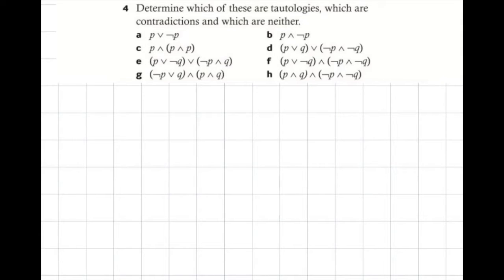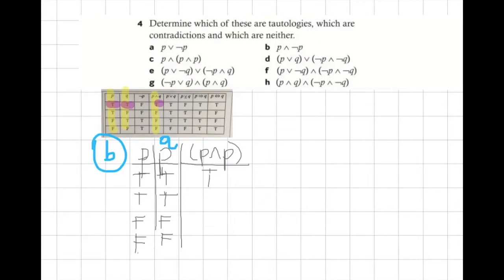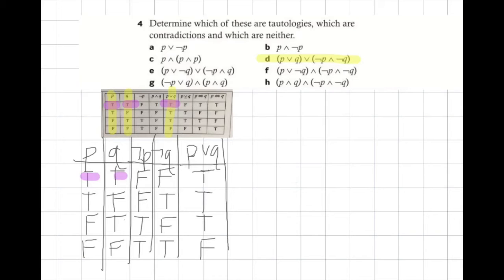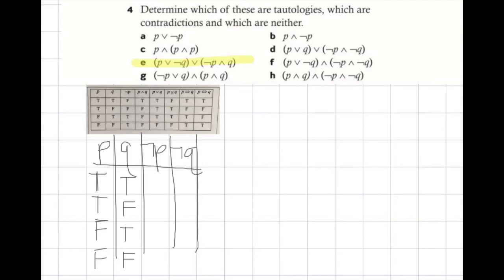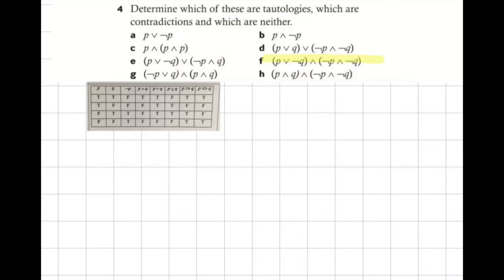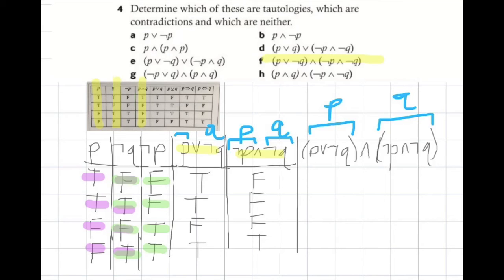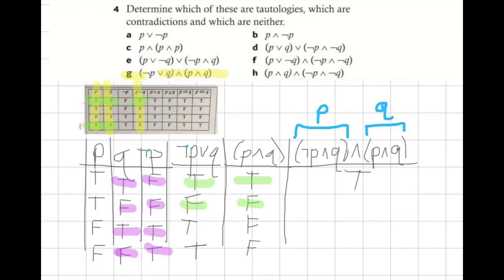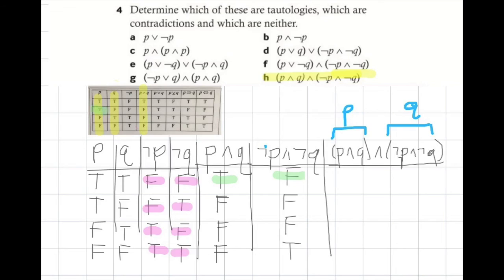IB Math Studies - Chapter 9 Exercise F #4